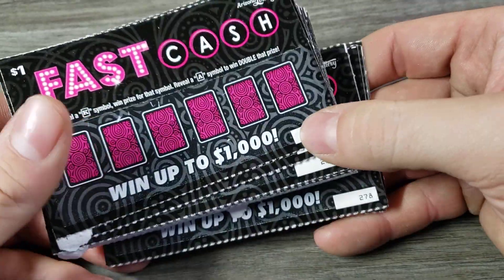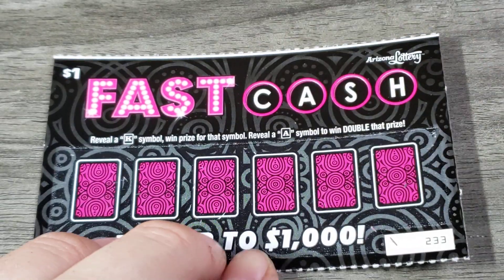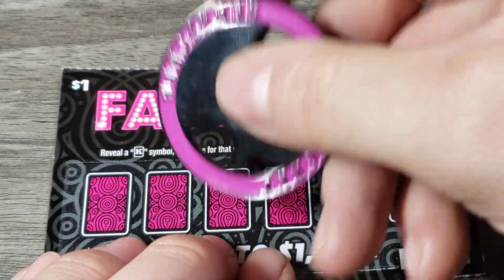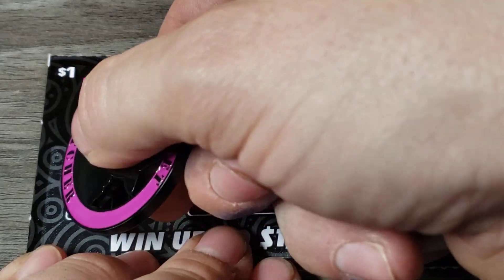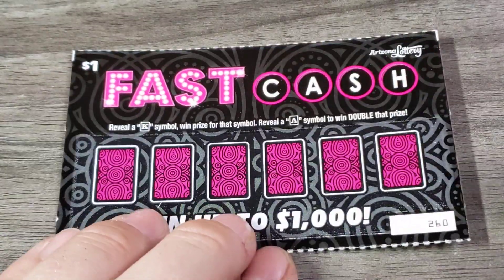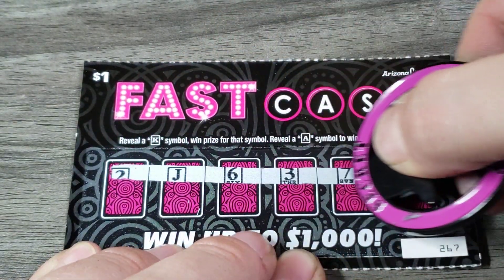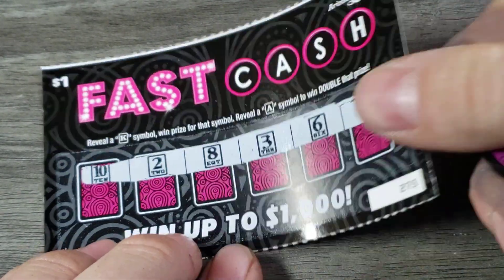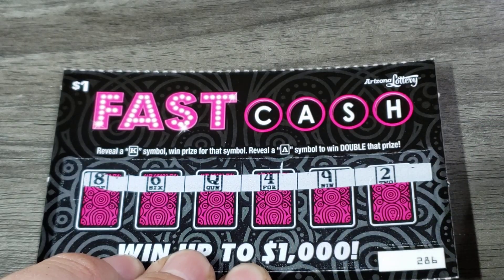NEW TICKET WINS!🤑 65X $1 FAST CASH - ARIZONA LOTTERY SCRATCH OFF TICKETS